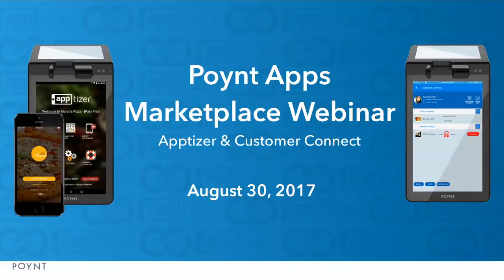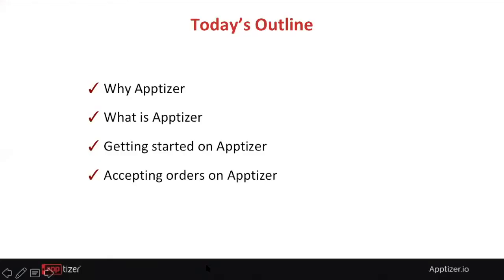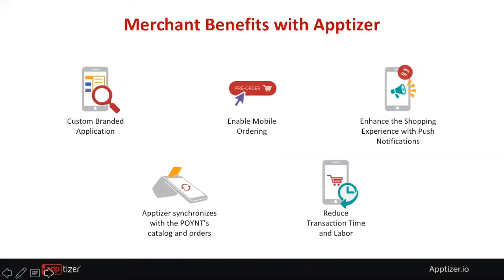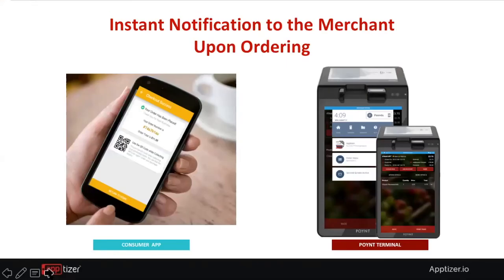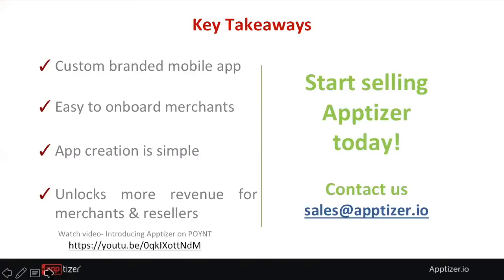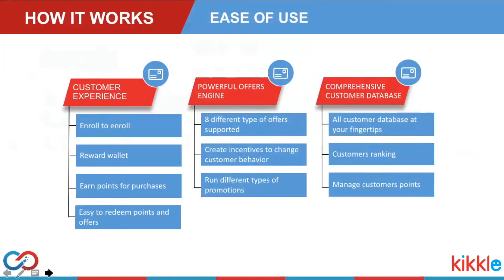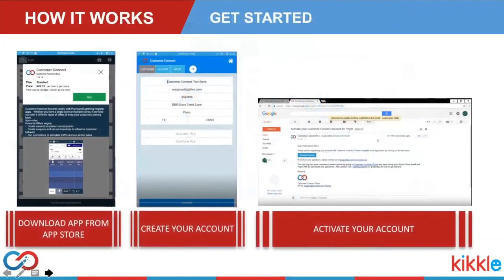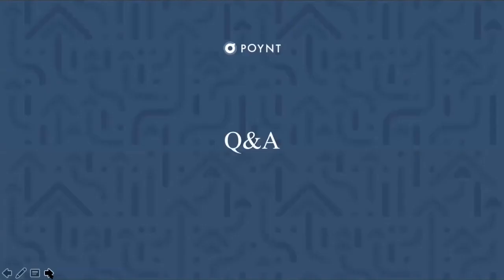Poynt Apps Marketplace Webinar: Apptizer & Customer Connect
Watch this webinar recording to learn how merchants can enable order ahead via a custom app with Apptizer and take advantage of advanced loyalty programs with Customer Connect.